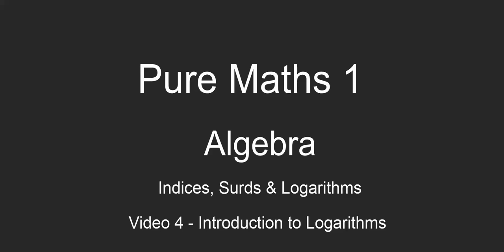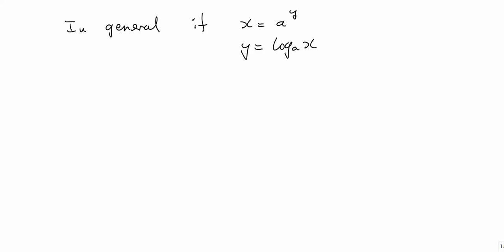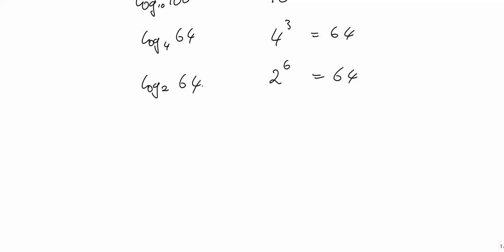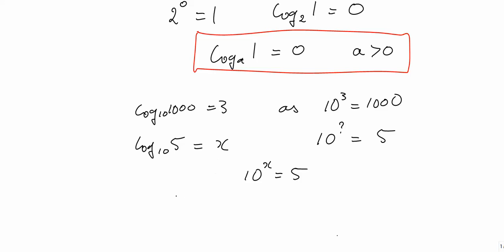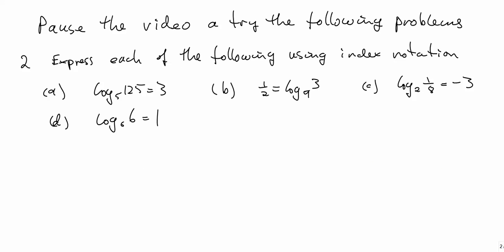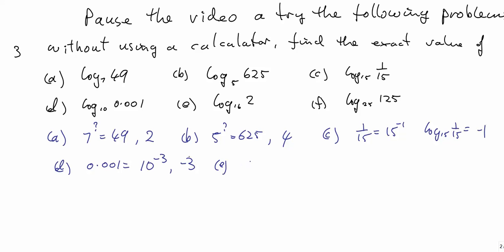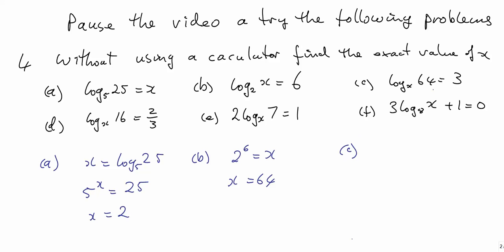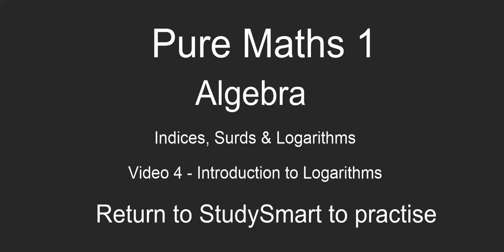PM1 Algebra - Indices, Surds & Logarithms - Introduction to Logarithms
This video contains an introduction to Logarithms